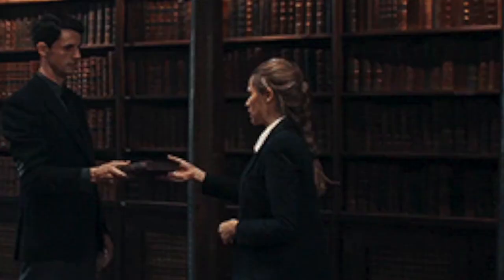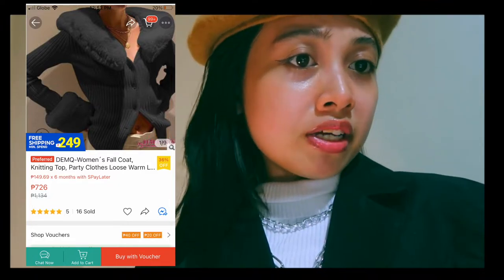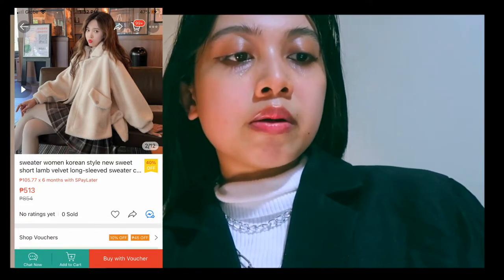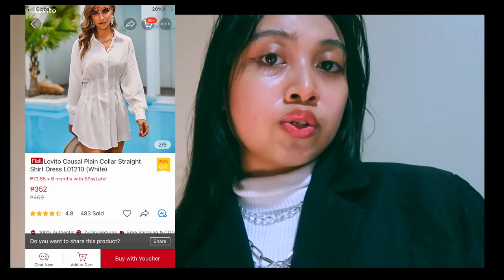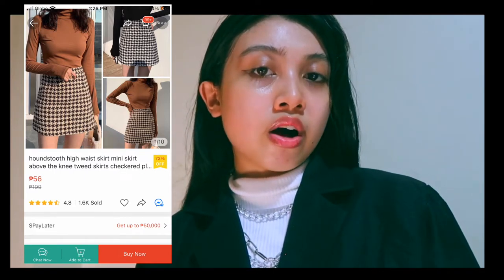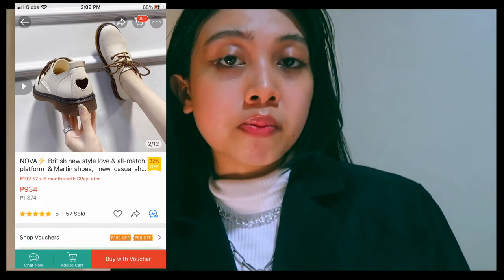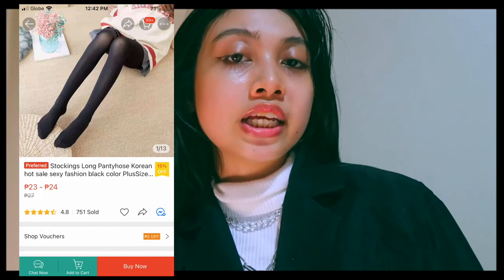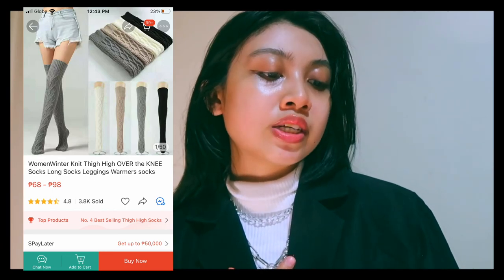DARK ACADEMIA CLOTHES (SHOPEE FINDS/RECOS)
In today's Shopee Recos Im glad to share the another Aesthetic Theme on how to dress like a Dark Academia . I  make this video to help other people who likes to try their aesthetics outfit in a cheap budget price. Watch my Shopee Finds clothes video up until the end.

Dark Academia / School Romanticized Outfit Recos

♫ Music꒰･◡･๑꒱